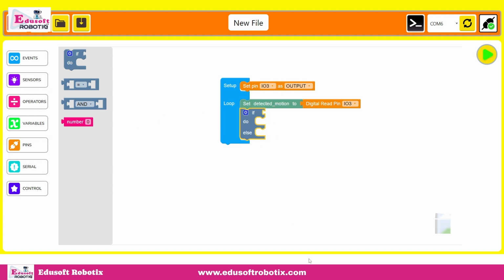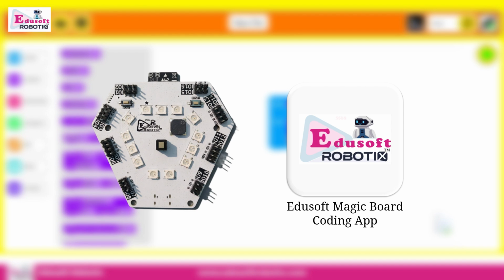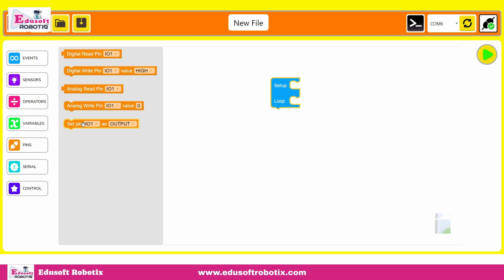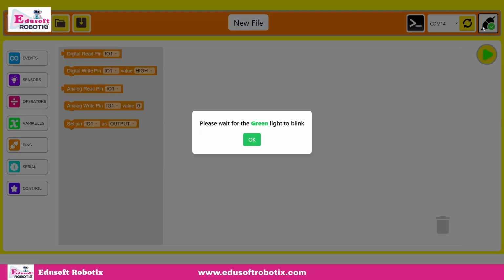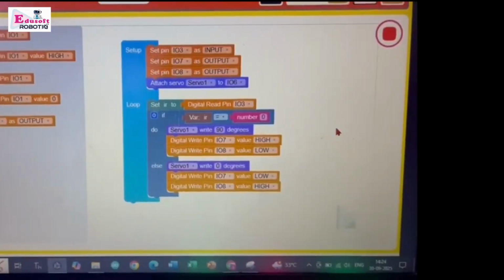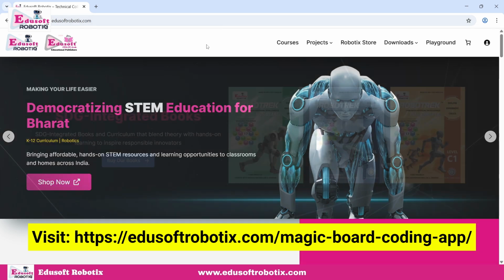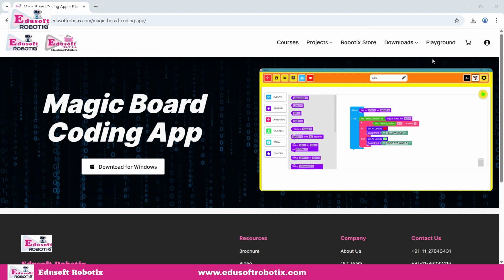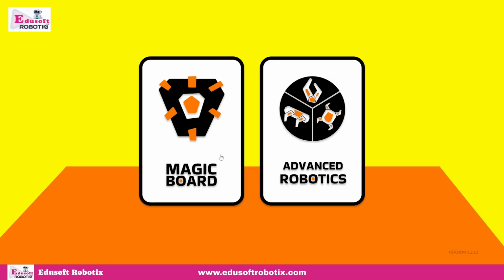How to Download & Install Edusoft Magic Board Coding App | Complete Guide | EDUSOFT ROBOTIX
Unleash your creativity with the Edusoft Magic Board Coding App! 🤖💻

In this video, we introduce the Edusoft Magic Board Coding App, a powerful tool designed to bring your Edusoft Robotix models to life. Whether you are a beginner exploring block coding or an advanced student diving into Python, this app is your gateway to controlling robots efficiently.

We cover everything you need to know, from the app's key features—like controlling lights, sounds, and sensors—to a step-by-step guide on how to download and install it on your Windows PC.

⏱️ Timestamps:
00:00 - Introduction to Edusoft Robotix
00:26 - What is the Magic Board Coding App?
00:45 - Block Coding & Python Programming Features
01:02 - Use Cases: Controlling Robo Pitara & Home Automation
01:14 - How to Download & Install the App
01:40 - App Interface Walkthrough

🌟 Key Features:
Dual Coding Modes: Switch between intuitive Block Coding and advanced Python programming.
Robot Control: Give instructions to move forward, turn, or stop.
Sensor Integration: Master the use of sensors, lights, and buzzers.
Compatible Hardware: Works seamlessly with the Magic Board and Robo Pitara kits.